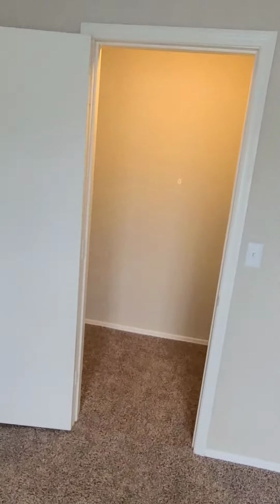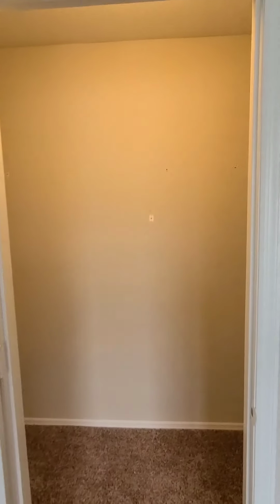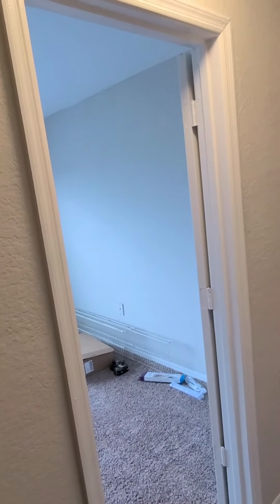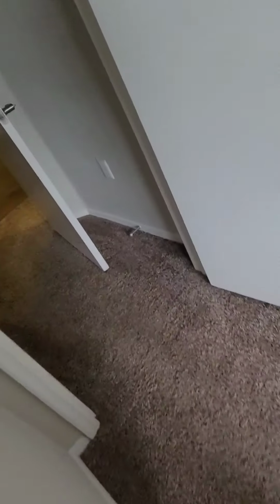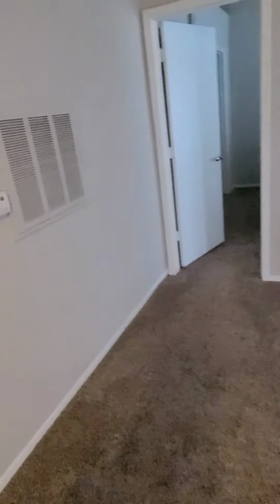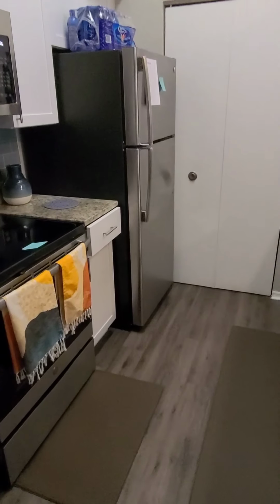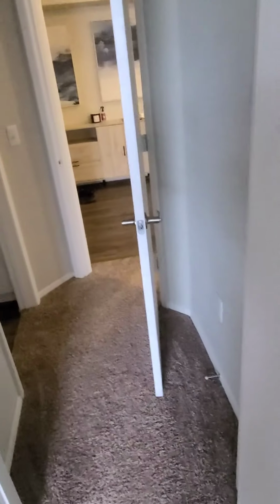Voice Over Home Recording Space Build Part 1- Minimal Touch, Max Value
Building VO space in an apartment! Intro - Shows starting closet. Voice Over in a space few thought could work! Part 1 of a series!

This space is for 3 to 18 months, making the most of a space without touching walls for build, or spending crazy amounts of money.

Dog next door, AC, noise!!